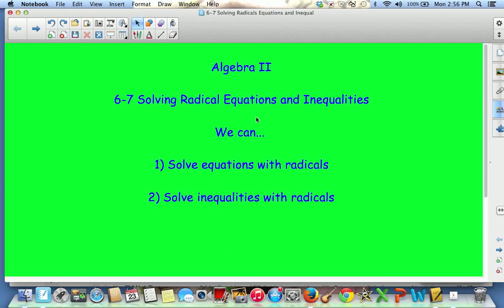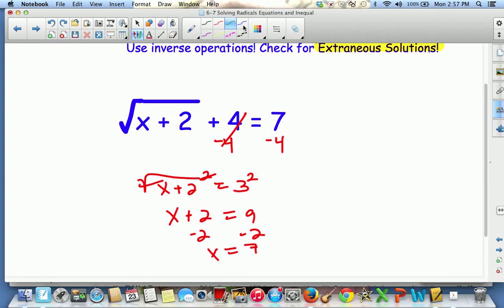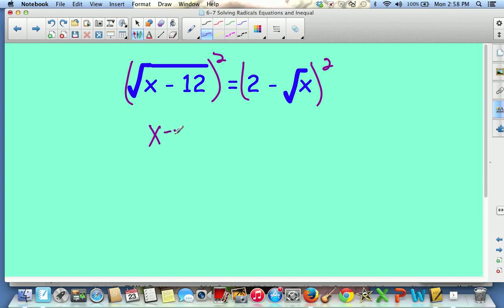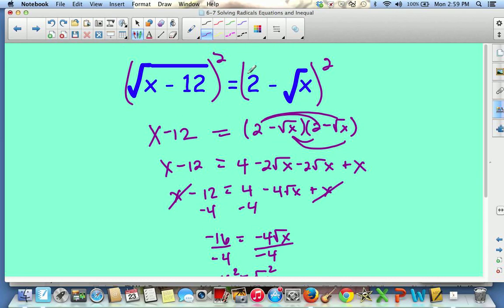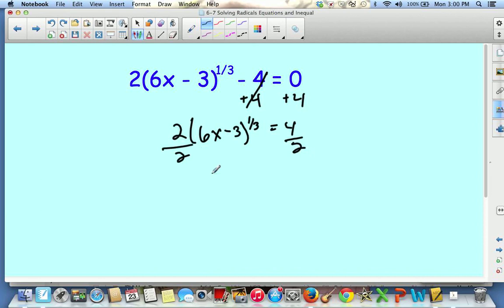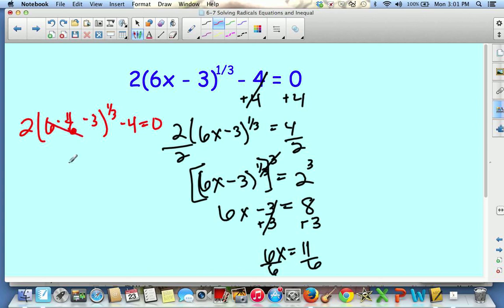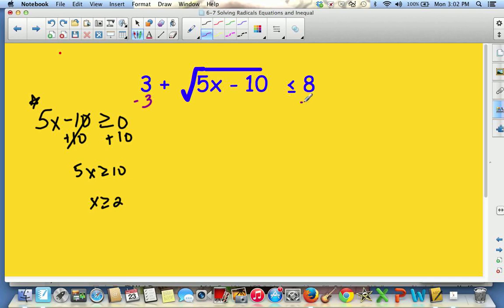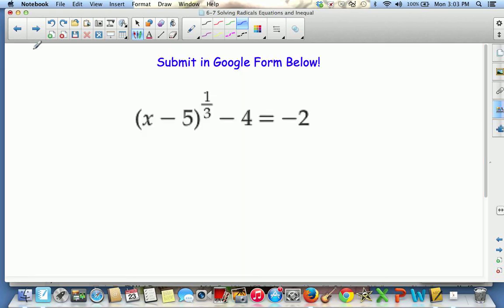6 7 Rad Eq and Inq